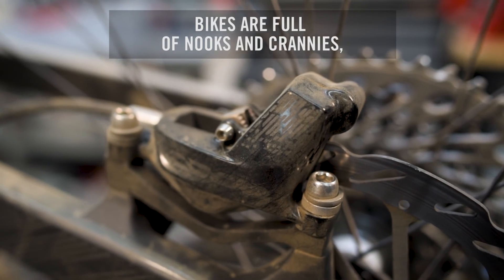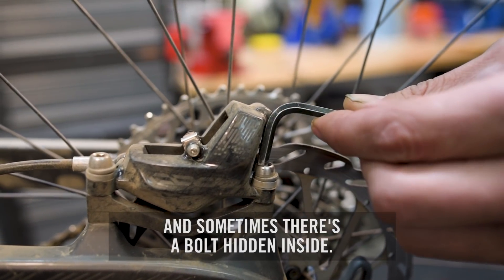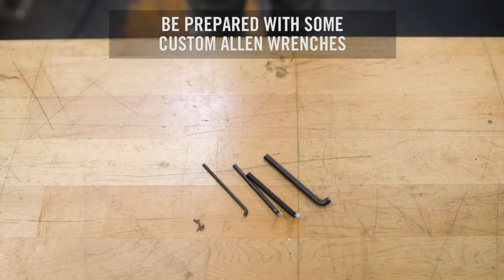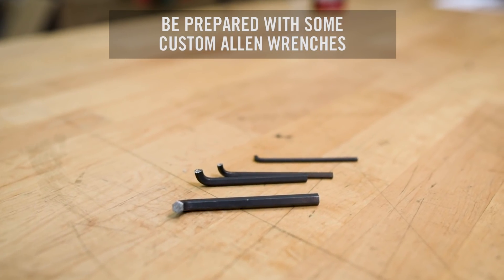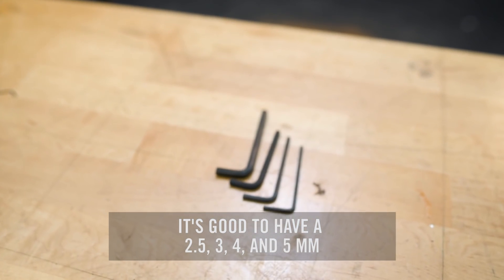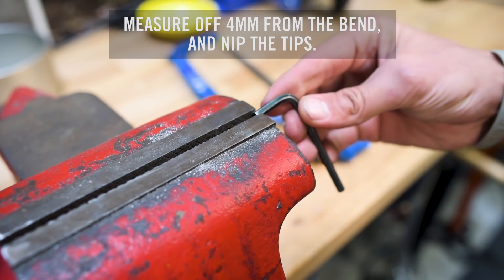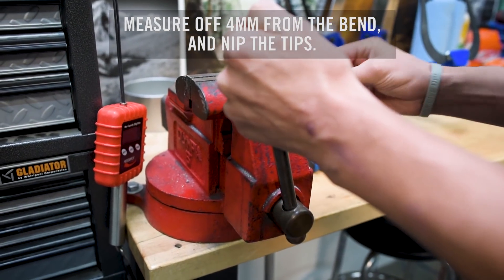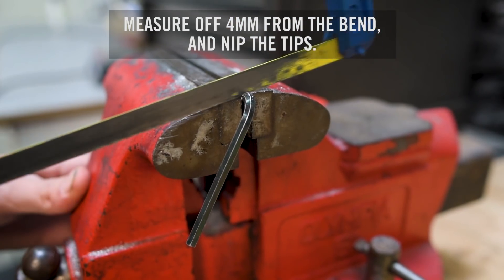Bike Hack: Custom Allens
Bikes have a lot of nooks and crannies, and sometimes there's a bolt hidden inside. Here's a trick to help take your Allen key where no Allen has gone before.